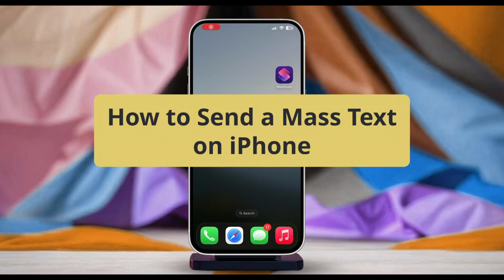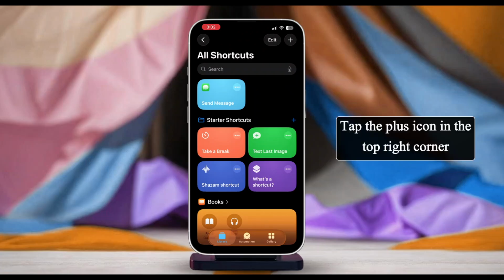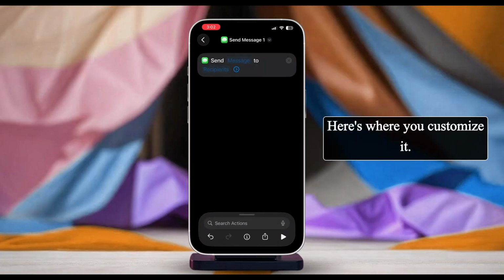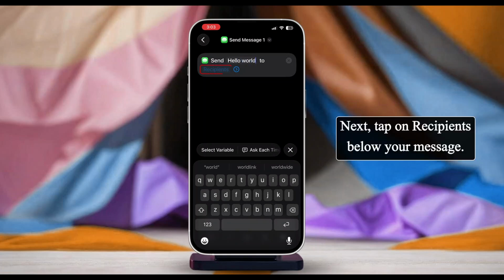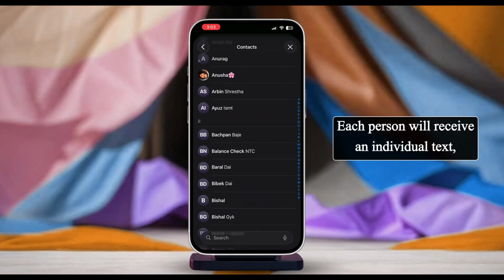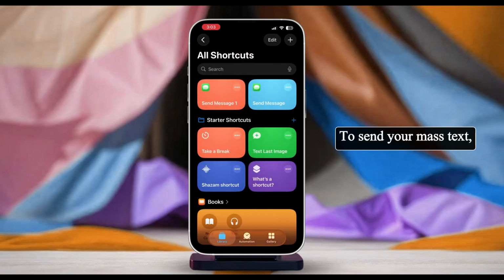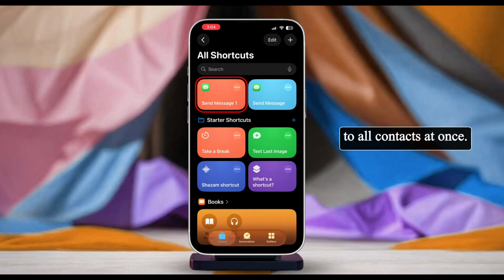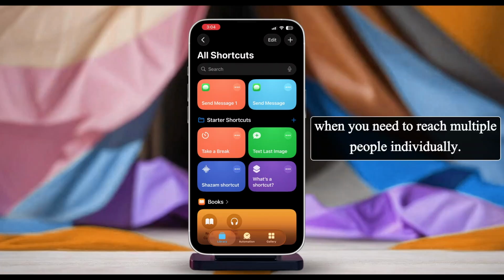How to Send a Mass Text on iPhone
In this step-by-step tutorial, you’ll learn how to send a mass text on iPhone without creating a group message and how to quickly message multiple people at once.

In this video, you’ll discover how to send a mass text on iPhone, how to create or make a group text on iPhone, and how to add a name to a group text if you’re using group messaging. You’ll also learn helpful tips for sending mass texts from an iPhone efficiently.